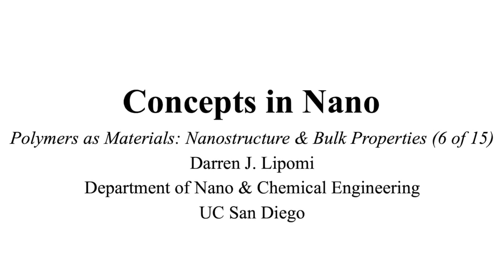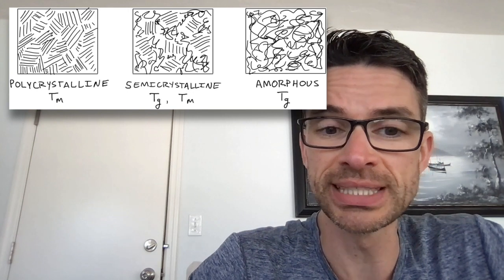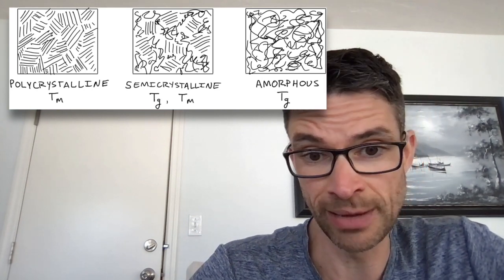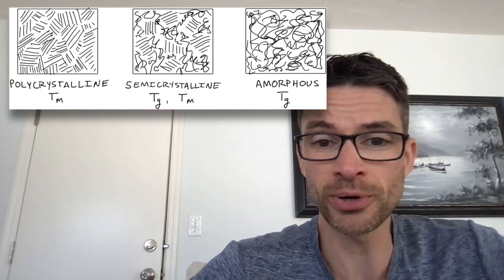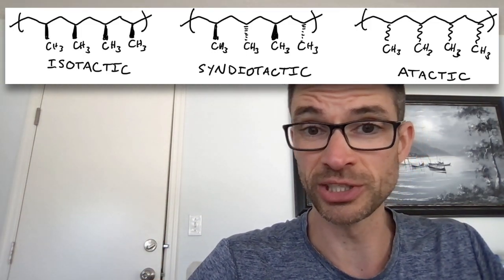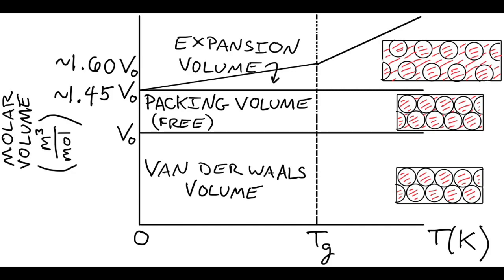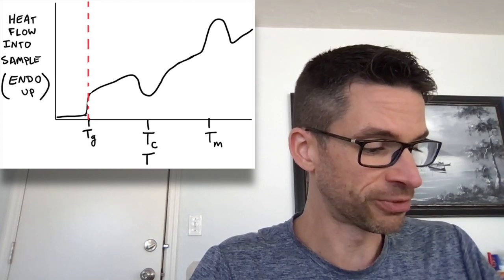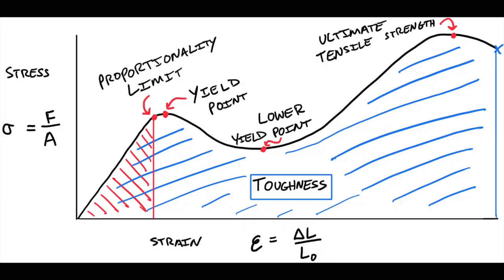6/15 Concepts in Nano: Polymer Crystallization, Stress-Strain Behavior, Glass Transition Temperature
The sixth installment of my video glossary of nanoengineering concepts